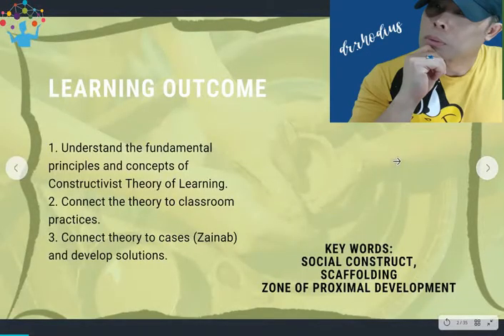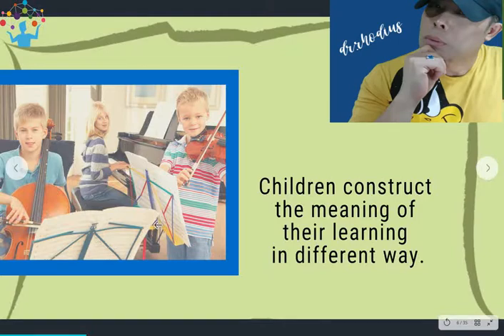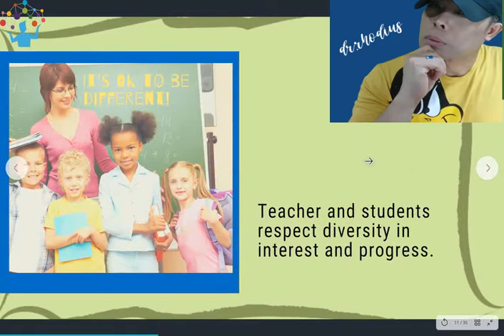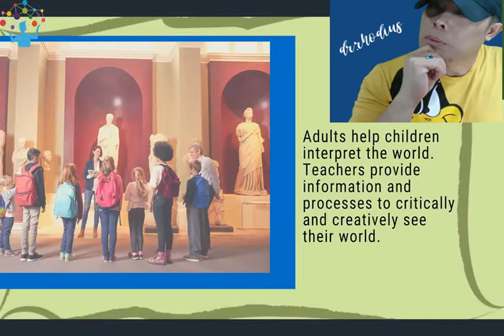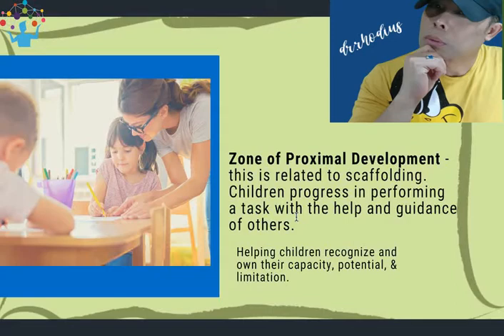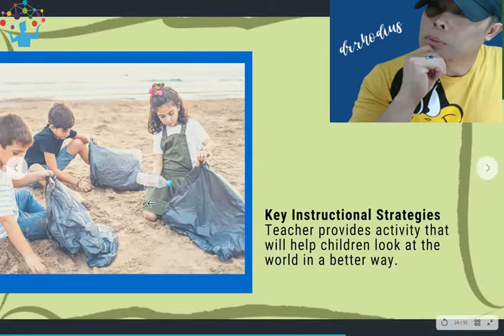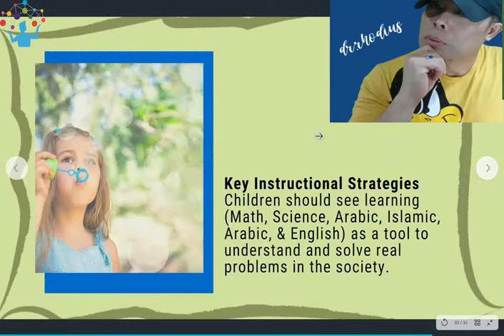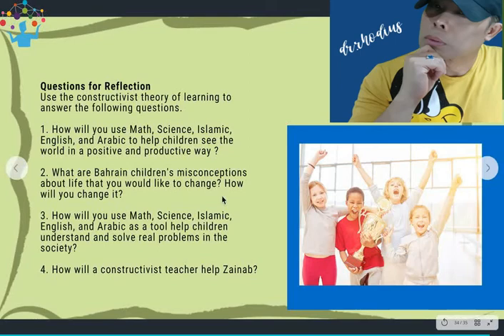The Constructivist Theory of Learning 2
The Video describes the fundamental concept, process, and application of constructivism in teacher's classroom.